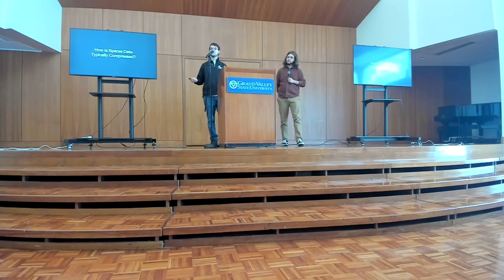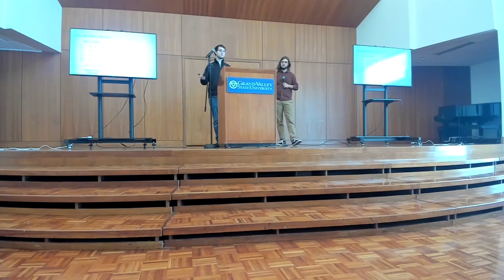GVSU Computing Seminar Series (Skyler Ruiter & Seth Wolfgang)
Seth and I give a talk at our undergraduate university (GVSU) about our sparse compression formats, bundled up into a library called IVSparse.